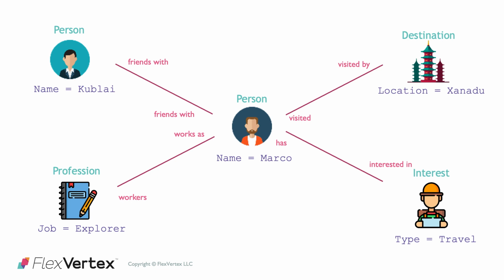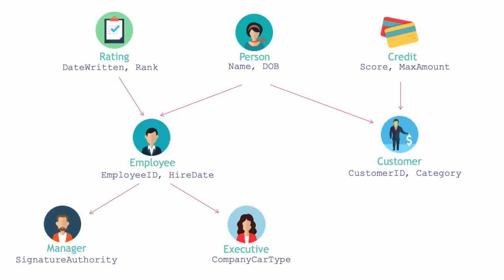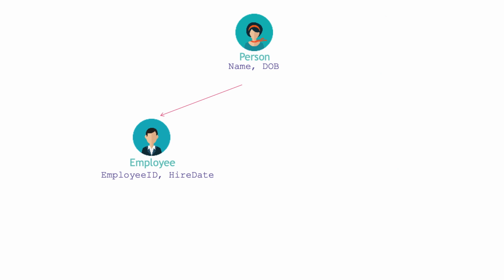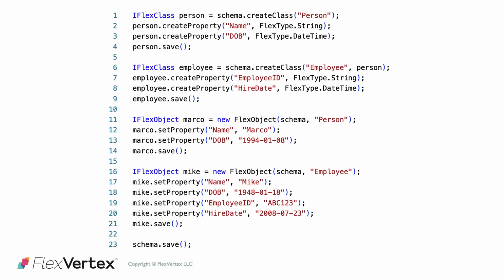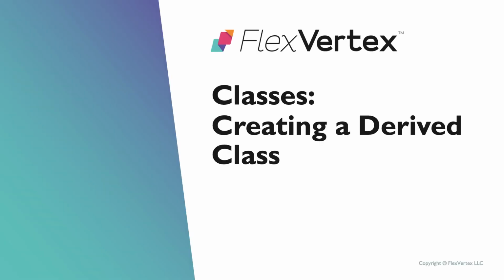Classes - Creating a Derived Class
FlexVertex offers built-in support for object orientation. This means that developers can directly match their object models with their data storage, instead of having to flatten or otherwise inconveniently force their object instances into a database. In this video, we show you how to create a base class and then inherit its properties into a simple derived class. We’ll build on this example in several subsequent videos. To keep this tutorial brief, we’ll only show the relevant code snippet.